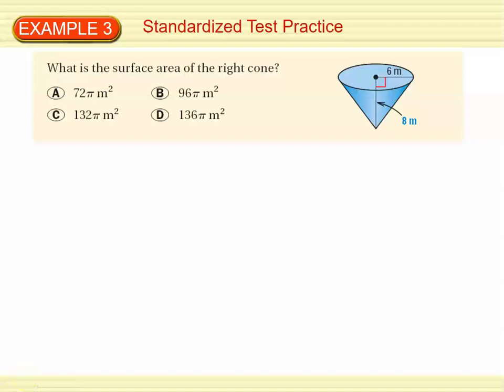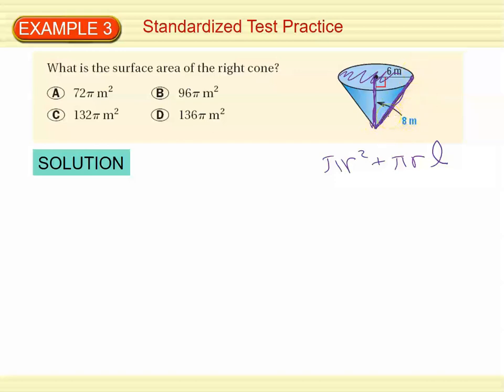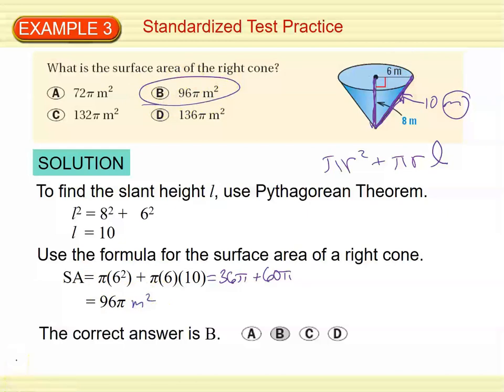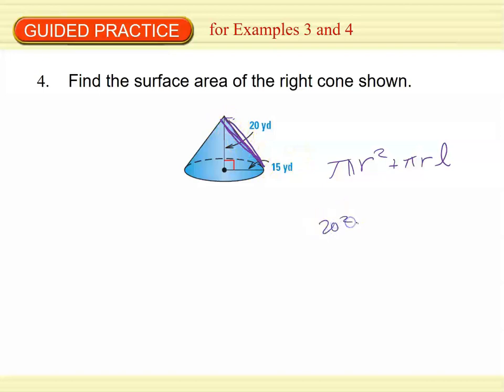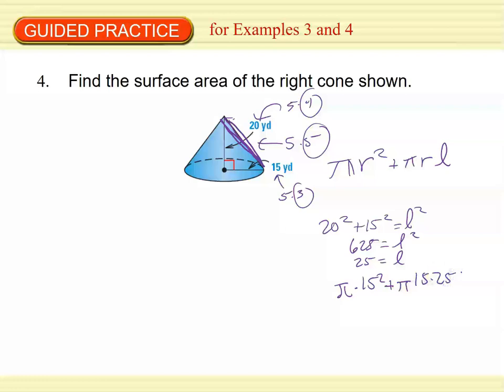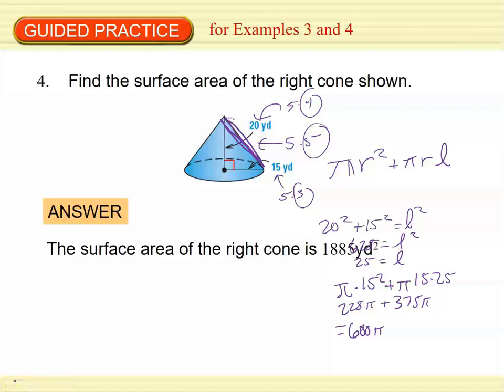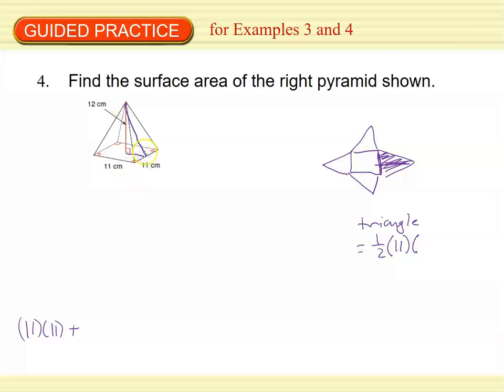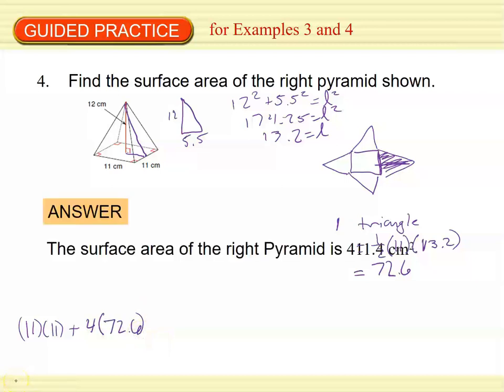12 3 second half